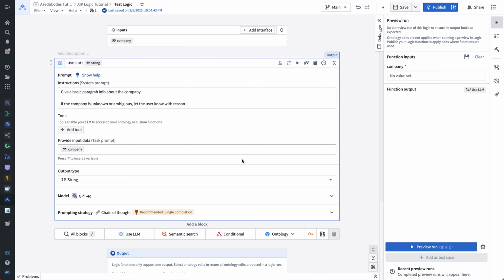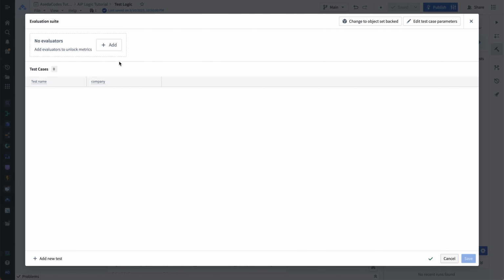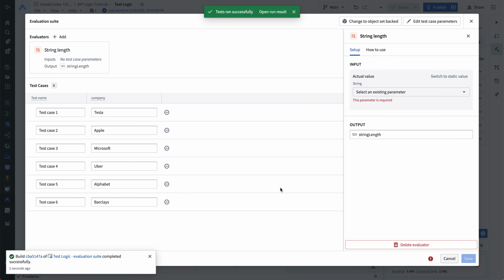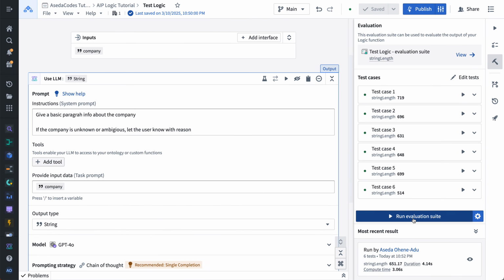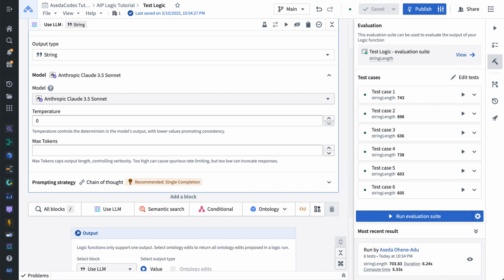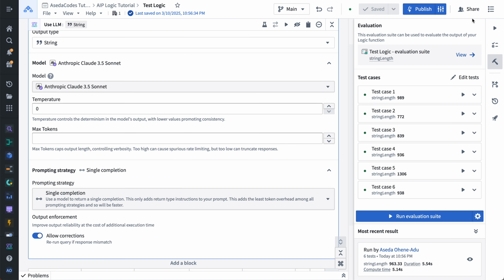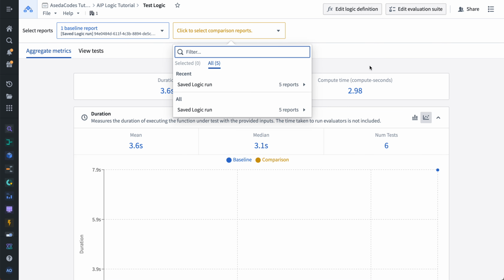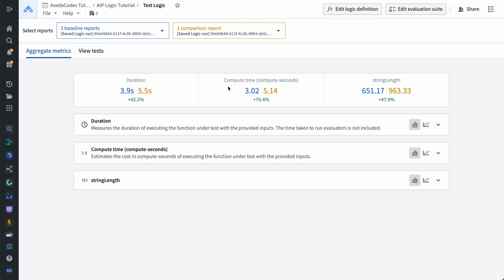Exploring Palantir Foundry AIP Evals